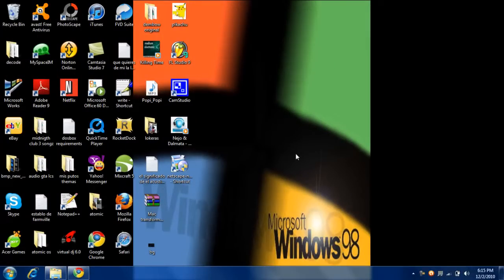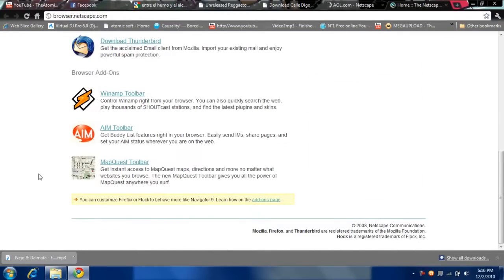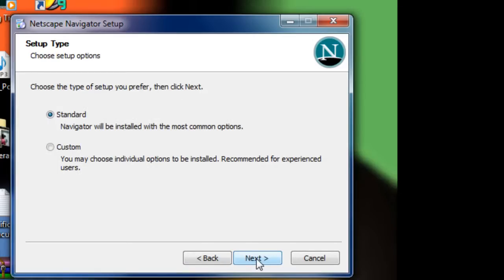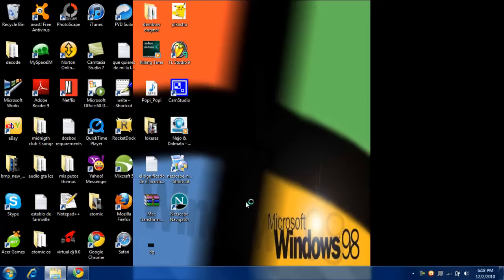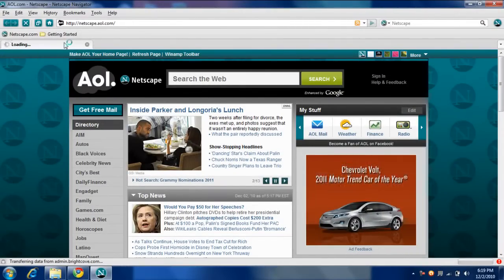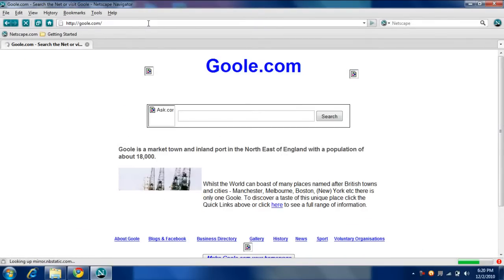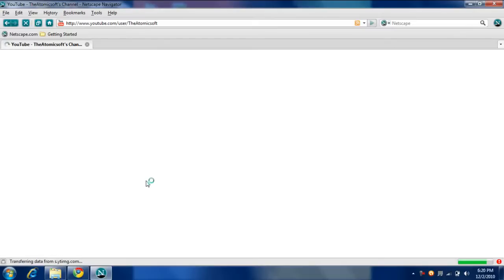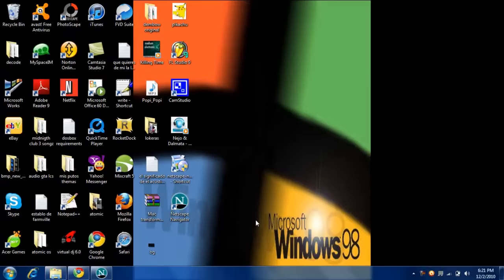Installing Netscape web browser / firefox old version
Hi everyone this is the old version of firefox it was netscape ,Netscape have stop making new updates because it was having problems with microsoft and the software stop supporting updates and versions so i just have change to the name
of firefox . I hope everyone like it but it was a good browser